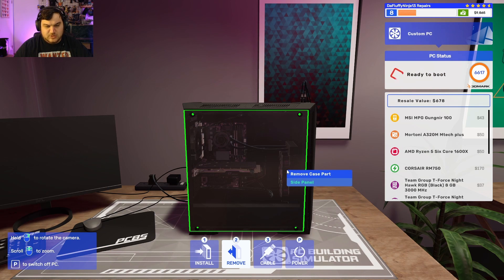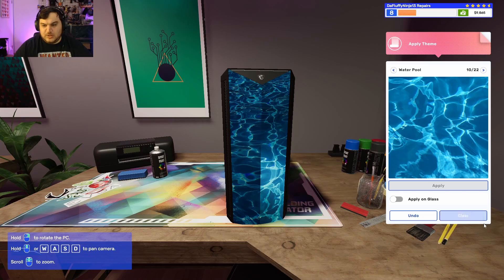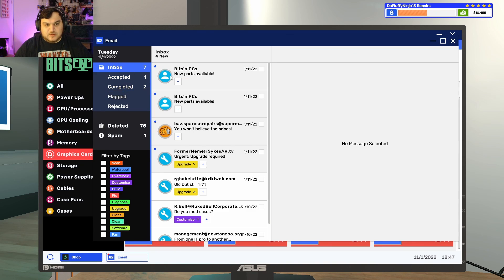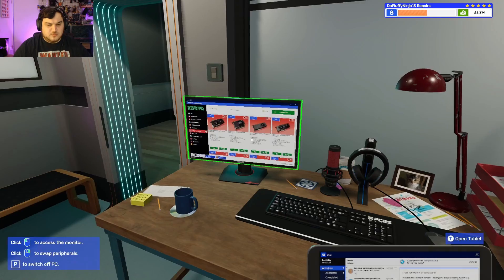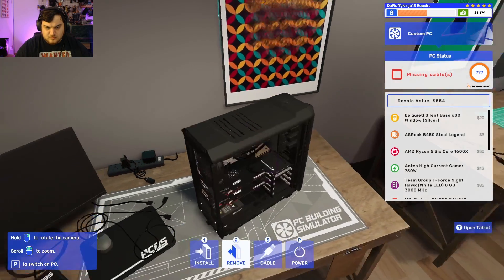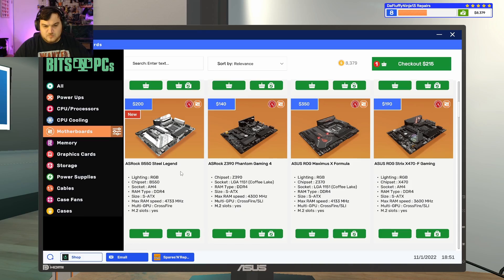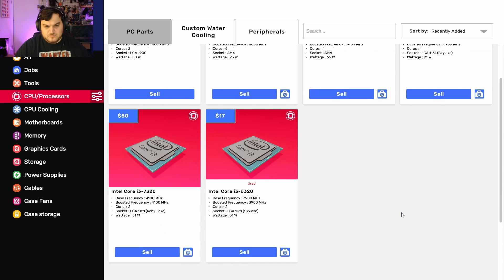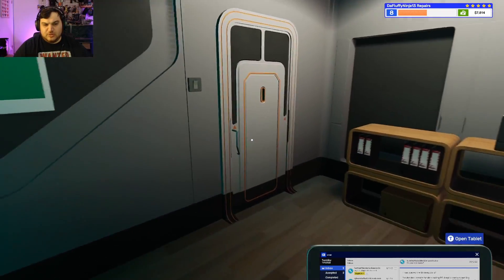Some of these resell computers are cool! PC Building Simulator 2 EP:44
Hey guys thanks for checking out the video! This is PC Building Simulator 2 and I'm actually having a lot of fun playing it and I hope you enjoy watching!